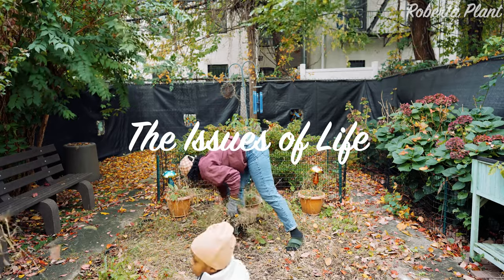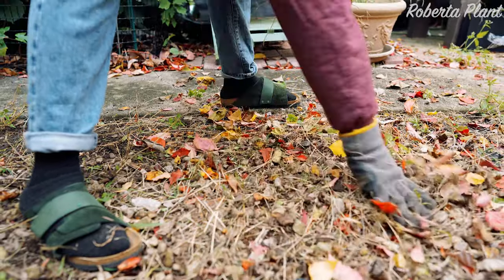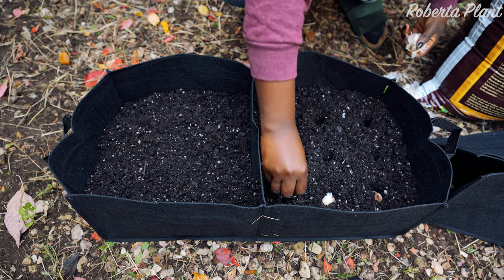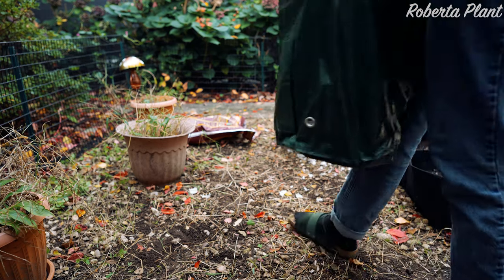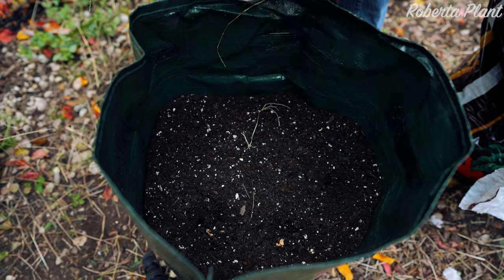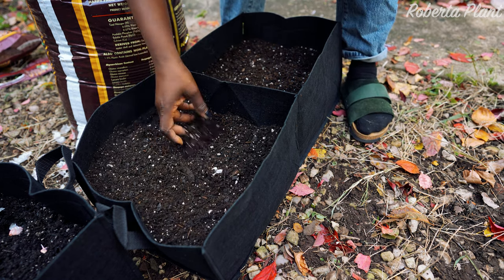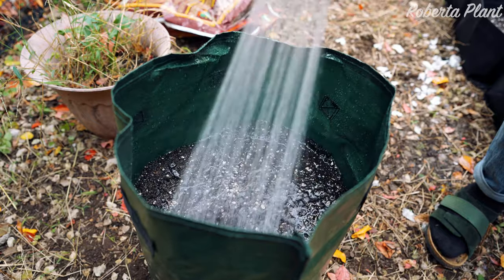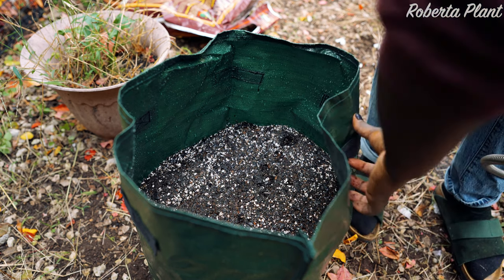Big City, Little Garden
The Issues of Life No.13
Gardening and cities don't always go hand in hand, join me as I try to become a gardener in NYC!
Sam Barsh: “Cribtime Story”
Z6UEJWSPIUHFF9GU